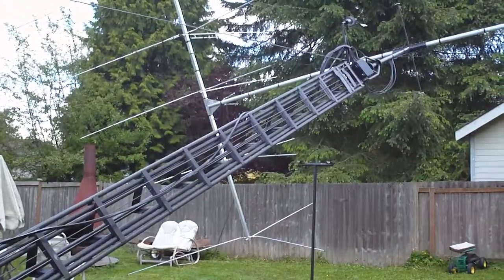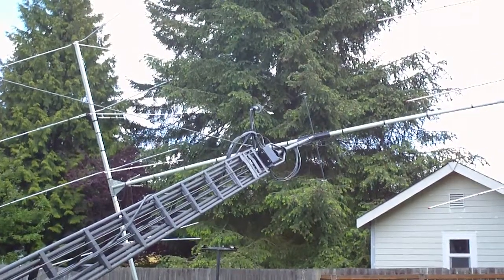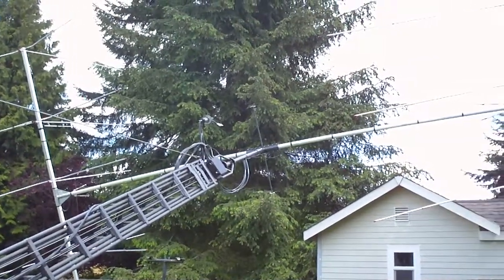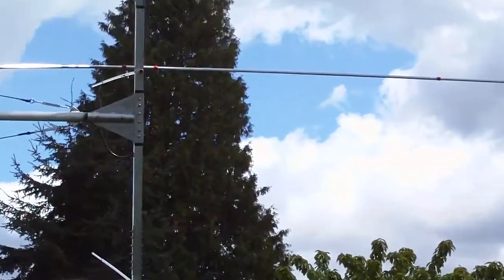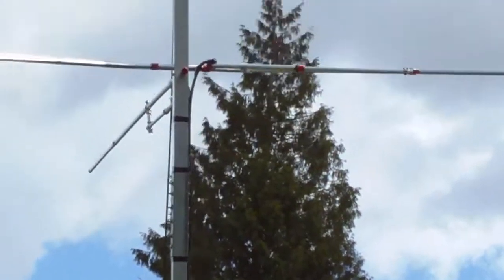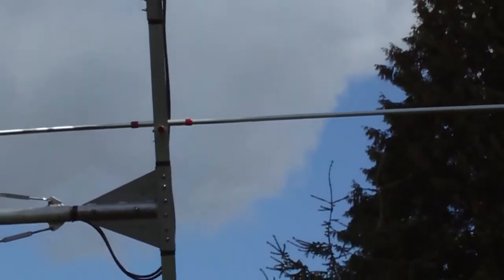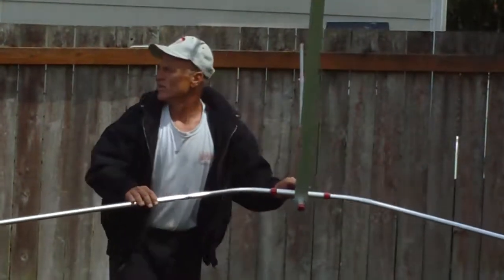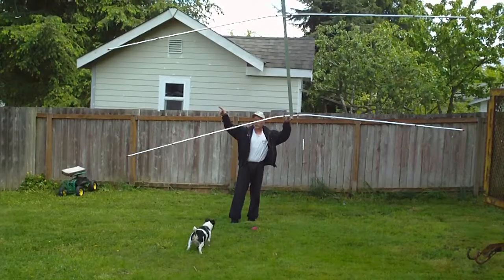Daffy Duck Jo Grnn antenna (13)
The twist device, th DX V antenna, Need more Jo Gunn Hats,